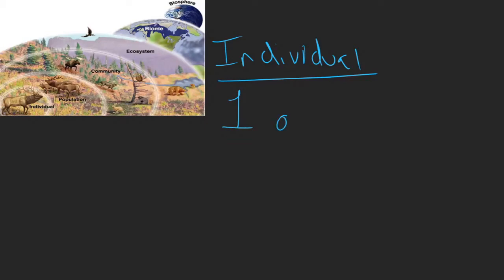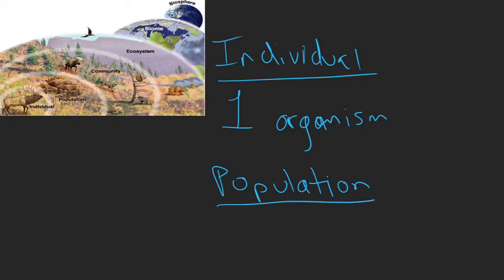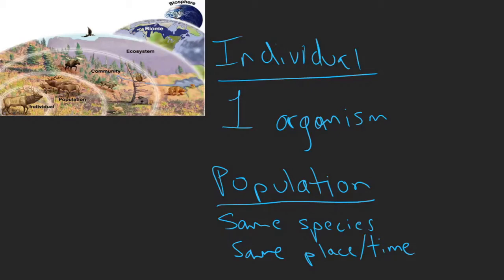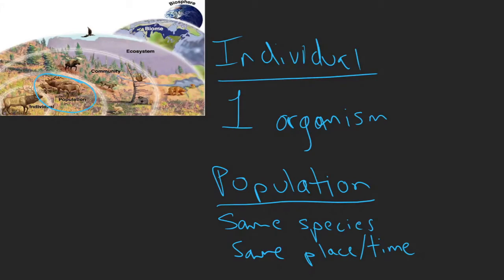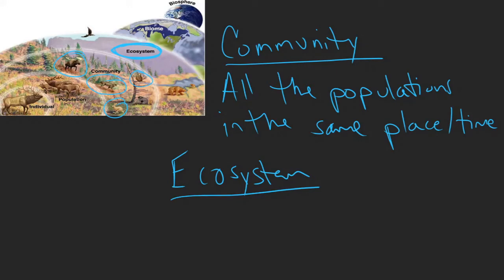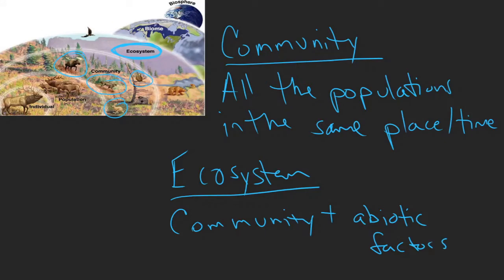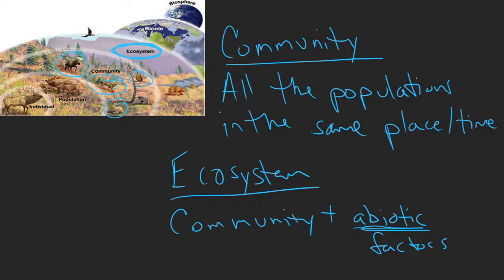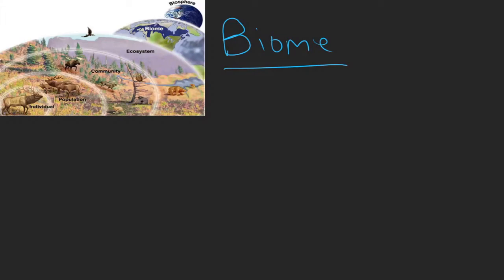What is Ecology?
Introductory video to the study of ecology.